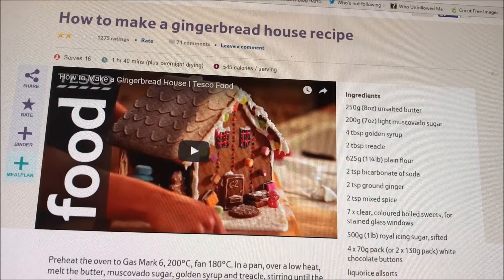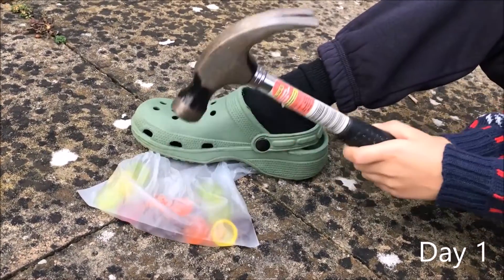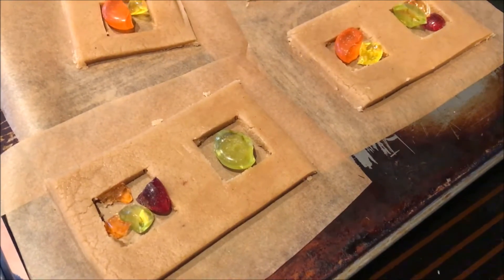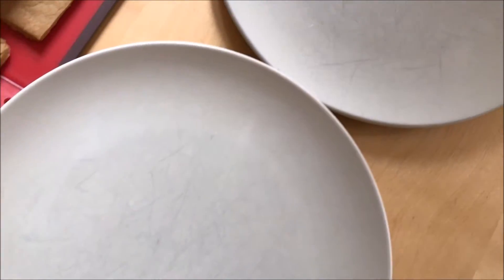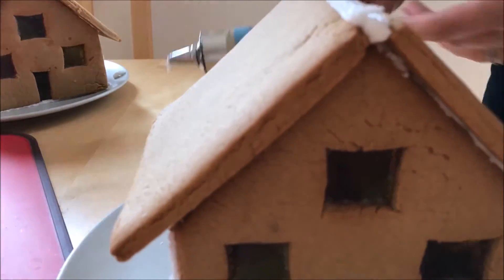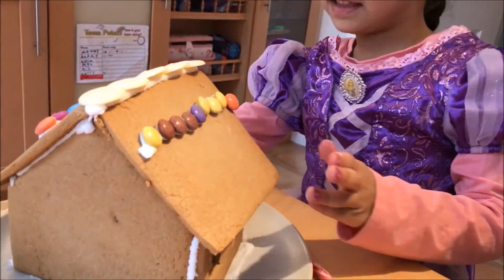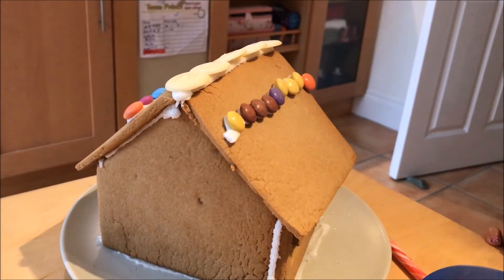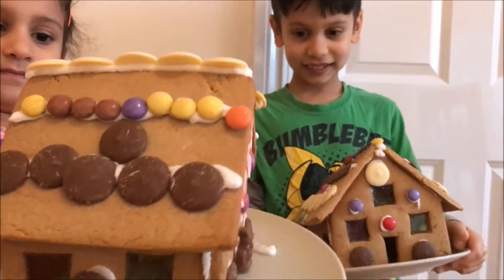Vlogmas Day 20 - Gingerbread Houses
Every year I make gingerbread houses with the children, here are our efforts for 2016!

There is a printable template on the website, I print it at 75% size and then there is enough dough to make two houses. The website also has a handy video to help you with making the gingerbread and assembling the house. I modify the recipe slightly, using extra syrup instead of black treacle and reducing the quantities of the wet ingredients.